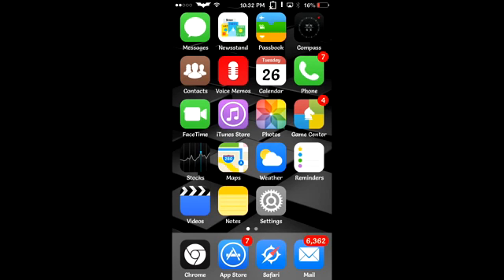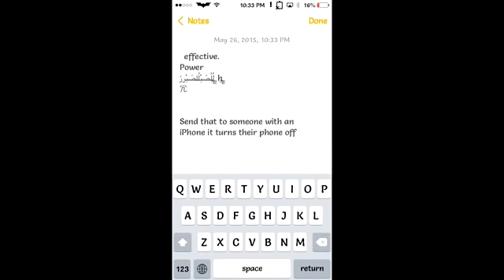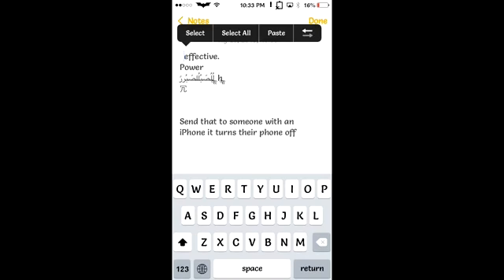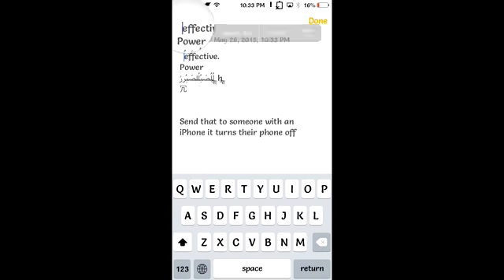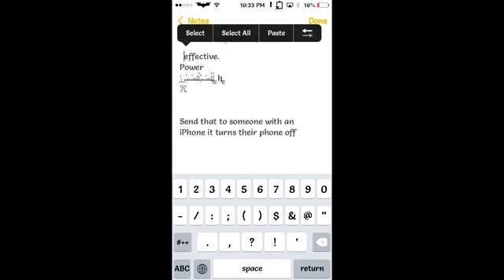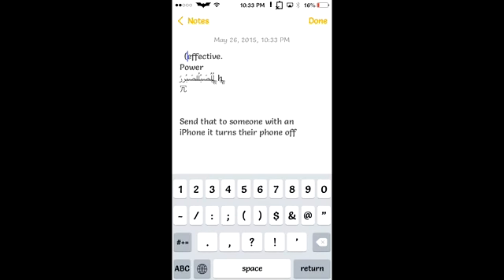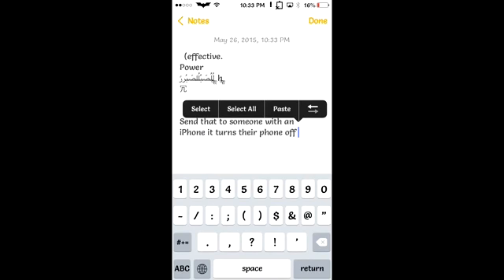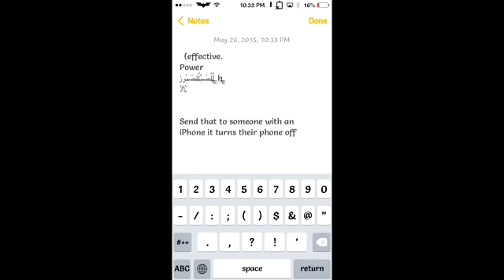How to Turn Off Someones Iphone With A Text Message Iphone Shutdown Message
Apple Iphone
S Iphone
Iphone 6s
Plus 6
Apple Phone
Iphone Deals
6s Review
Plus Apple
Plus 6s Iphon
Specifications Iphone